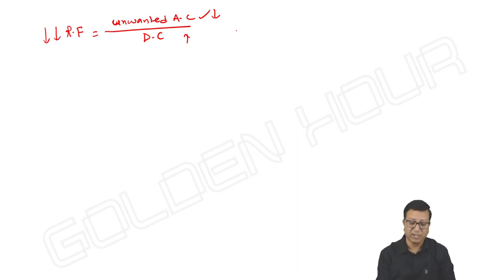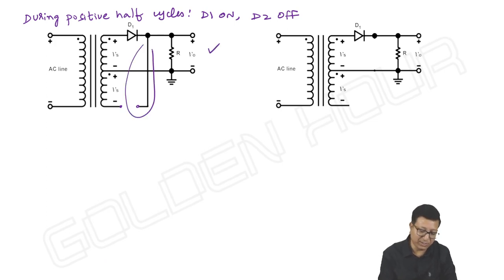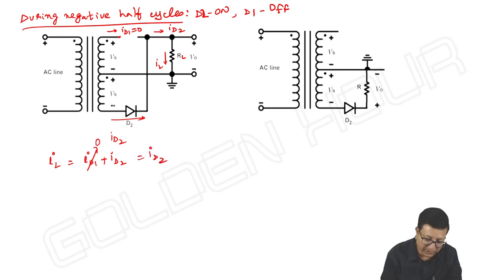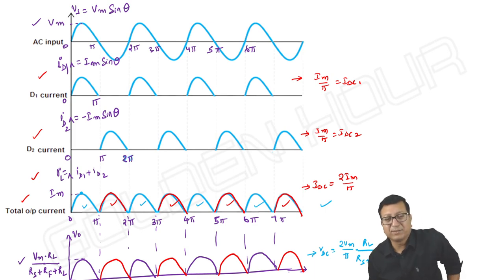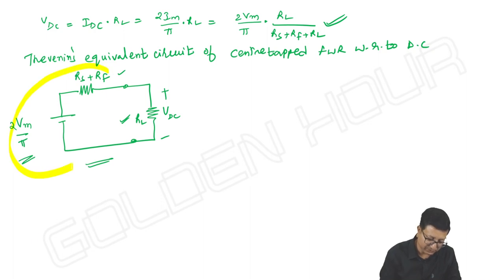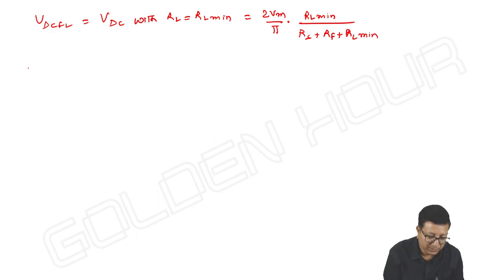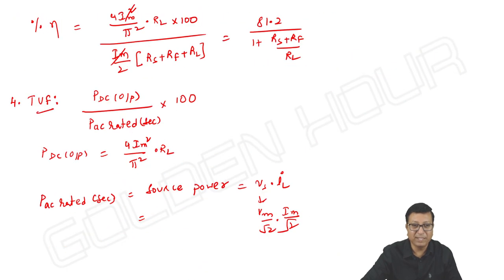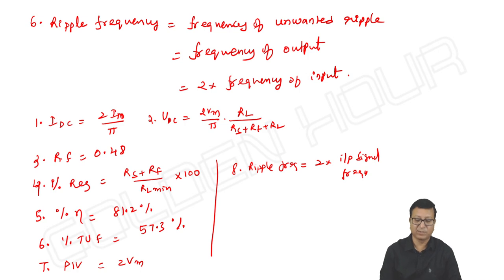Rectifiers 5 ( Centre tapped FWR) | Trinadh Reddy | ECE | EEE | IN